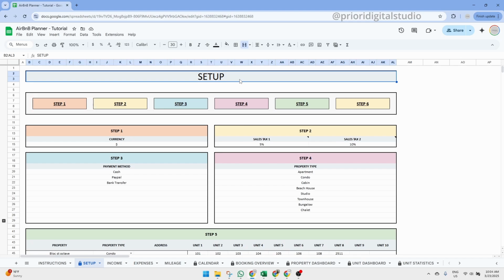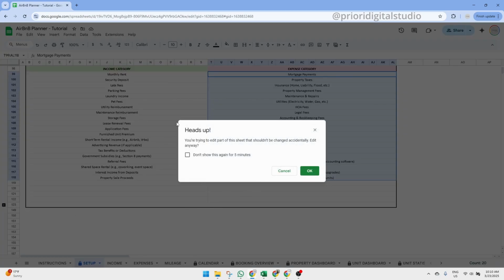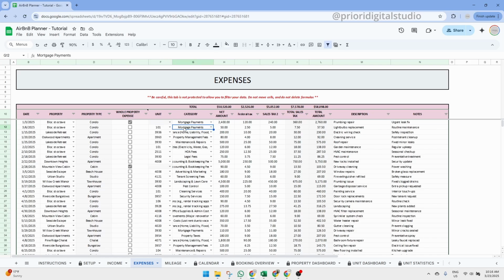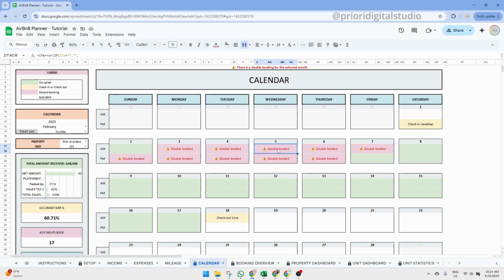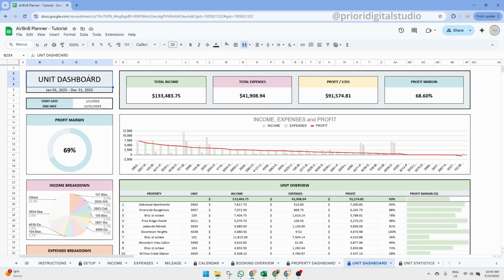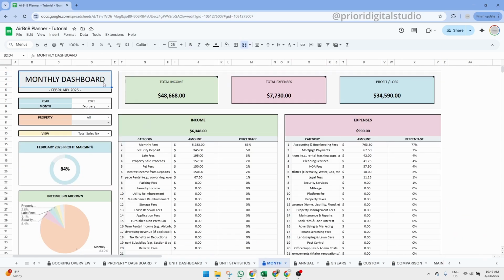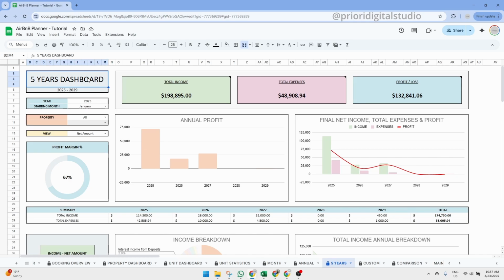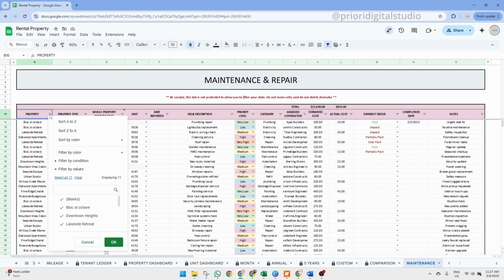Airbnb Planner Spreadsheet Tutorial - Tenant Tracker - Income&Expense - Property & Unit Management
With this tutorial, you'll be able to set up your Airbnb Planner spreadsheet in just a few minutes. We're here to help!

Quickly find what you need:
Intro: (00:00)
Setup: (1:02)
Income: (4:22)
Expenses: (7:23)
Mileage (9:17)
Calendar: (11:17)
Booking Overview: (13:06)
Property Dashboard: (13:54)
Unit Dashboard: (15:42)
Unit Statistics: (16:59)
Month: (19:33)
Annual: (21:01)
5 Years: (23:17)
Custom: (23:51)
Comparison: (24:43)
Maintenance & Repair: (25:59)